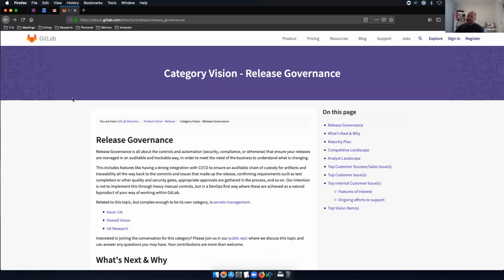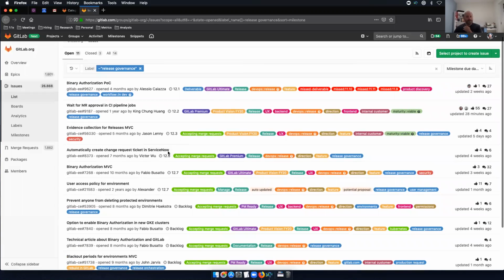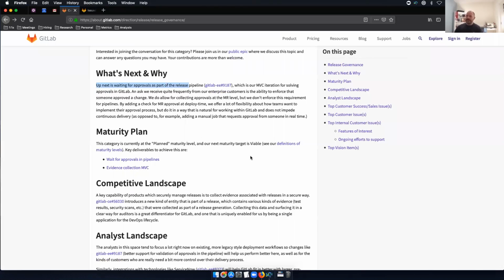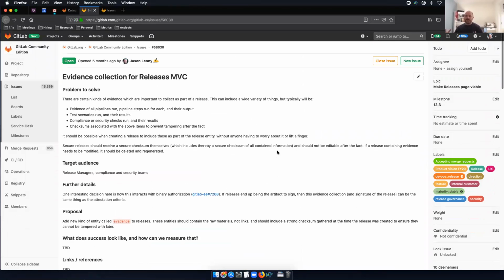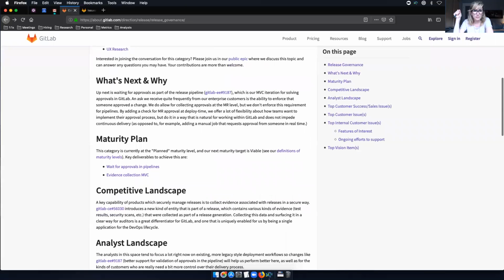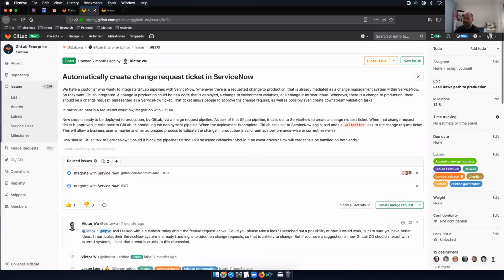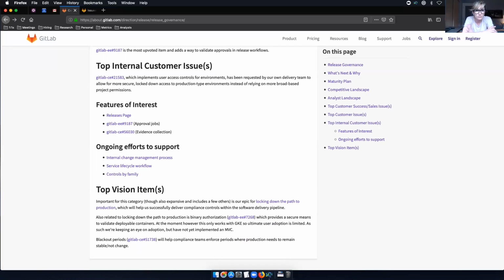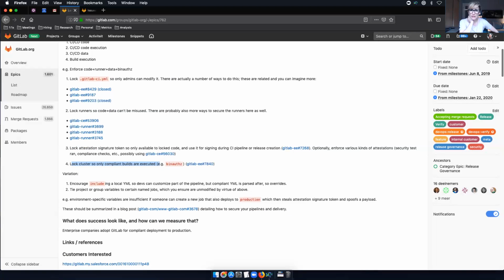2019 July 2 Product Vision Deep Dive Release Governance